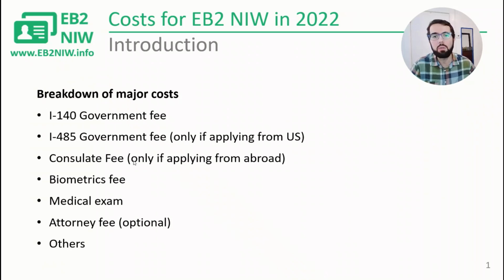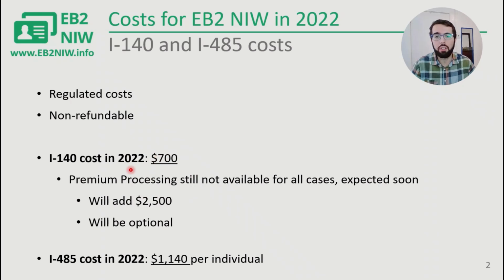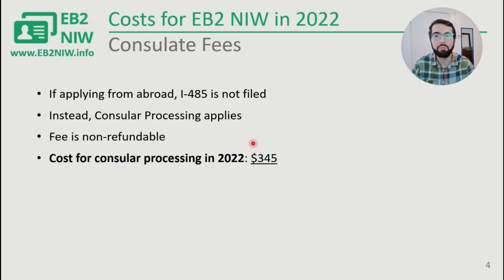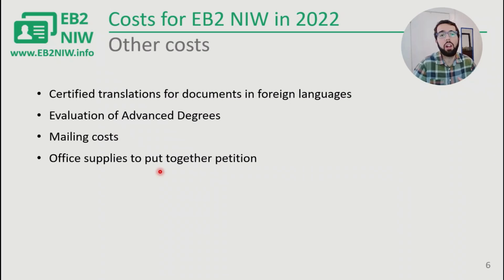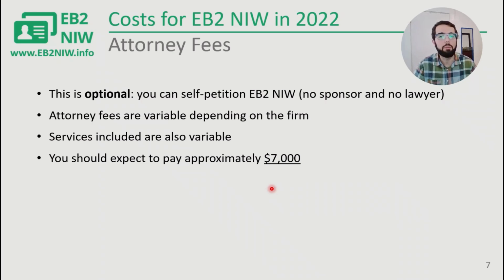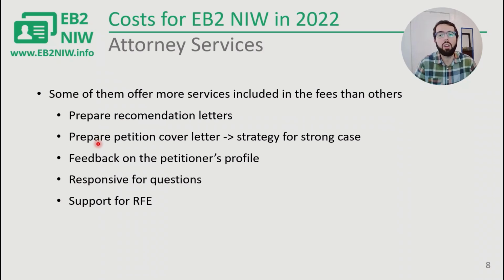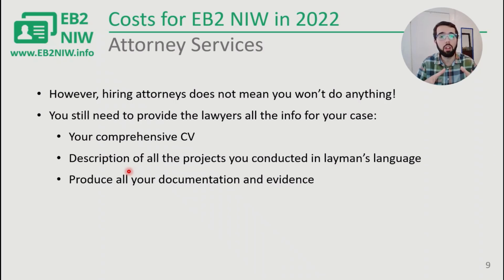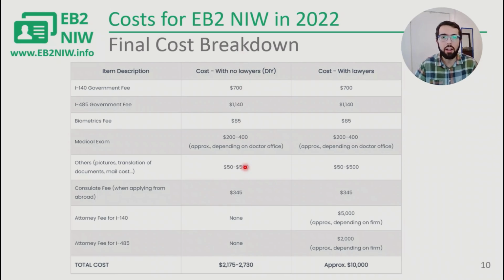💵 Cost of EB2 NIW green card application in 2022 - we have an UPDATED video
Green card applications can be expensive - learn HOW MUCH MONEY you need for EB-2 NIW petition with or without lawyers.

Note: There is one more fee not mentioned in the video, which applies to Consular Processing only. Once approved, they will have to Pay an "Immigrant Processing Fee" for $220 to cover the cost of the producing the green card.